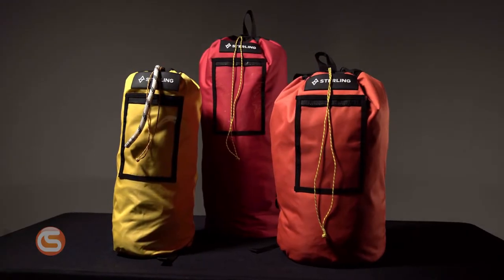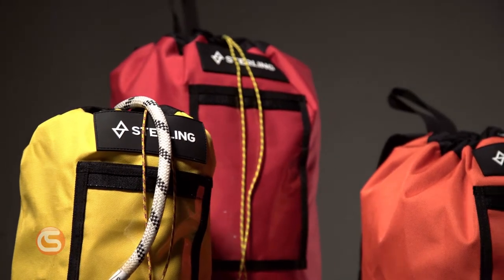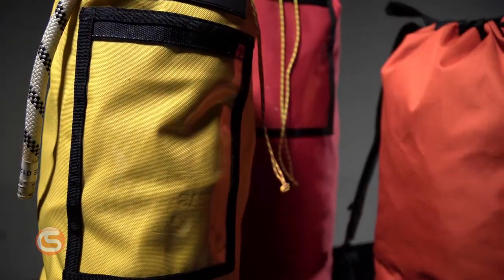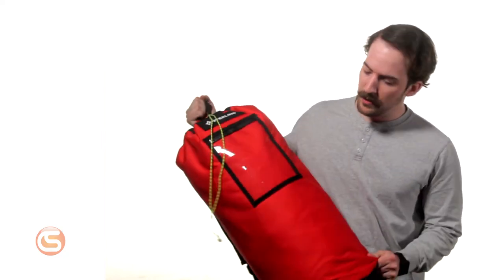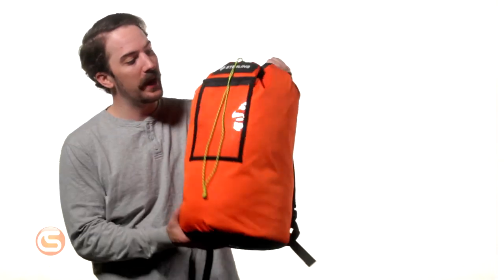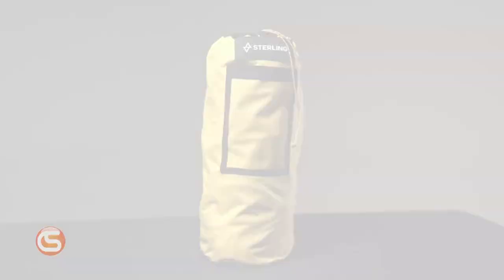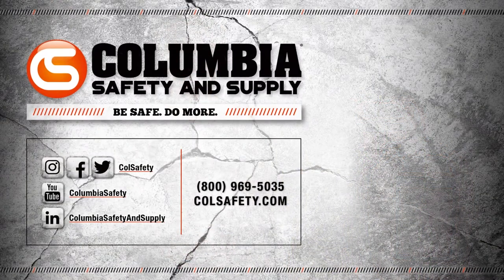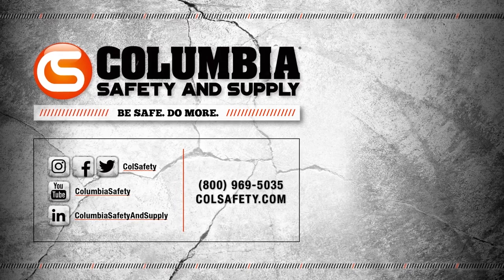Rope Bags from Sterling ropes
When you think of proper rope handling and maintenance, the first thing that comes to mind might not be how you store and transport it. But, given that your rope spends well over half of its life in a truck or trailer, how you store it can have a huge impact on its longevity. That’s where these rope bags from Sterling ropes come in. Leave it to a company that’s known for some of the highest quality ropes to create a solution for protecting those ropes. Learn more about them in this video!